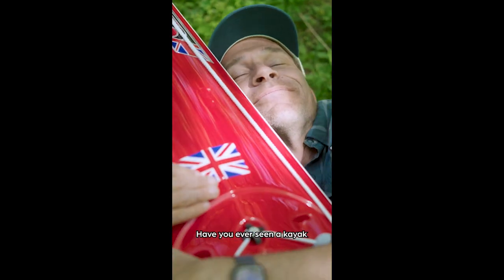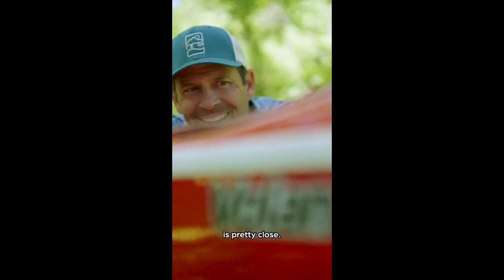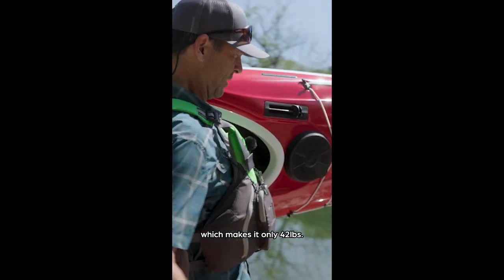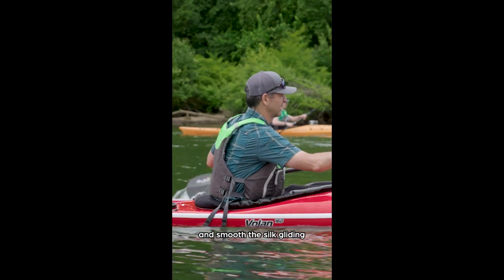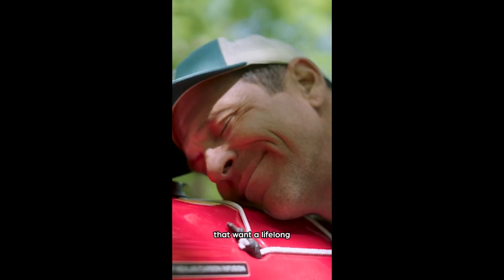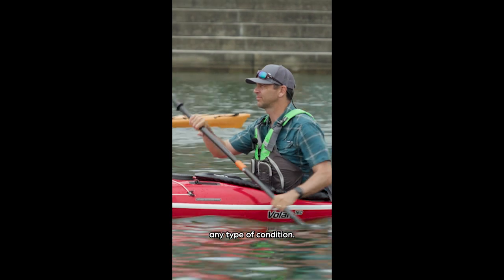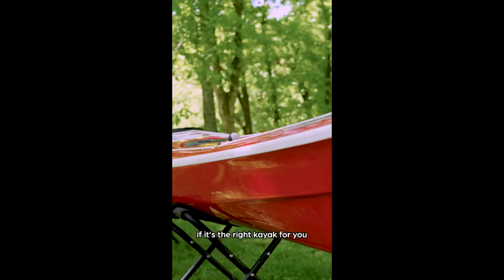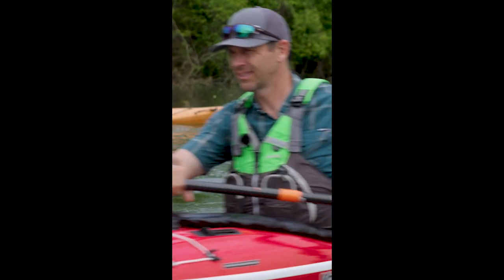This is What a Luxury Kayak Looks Like!!